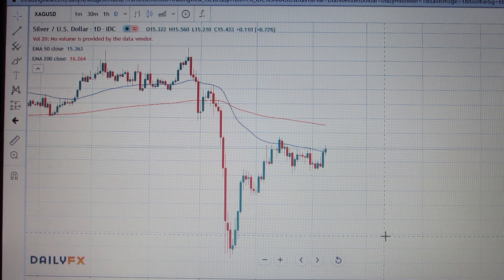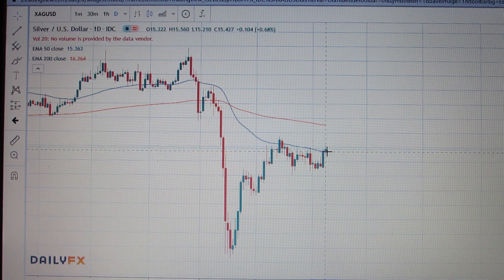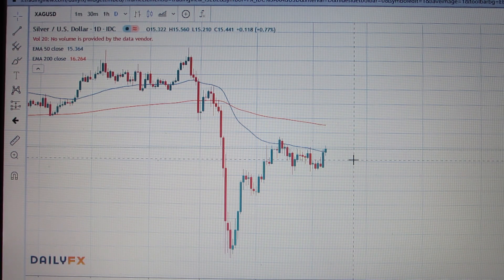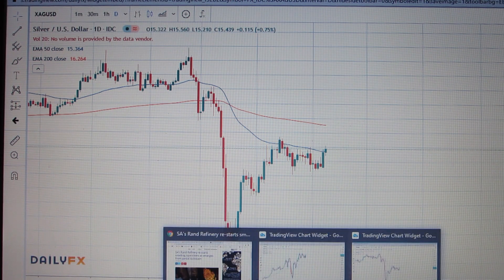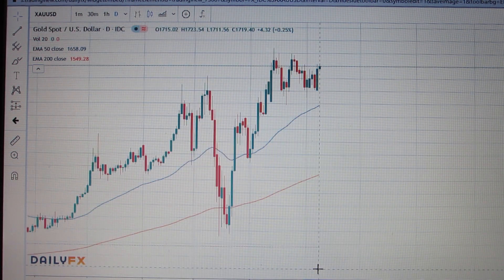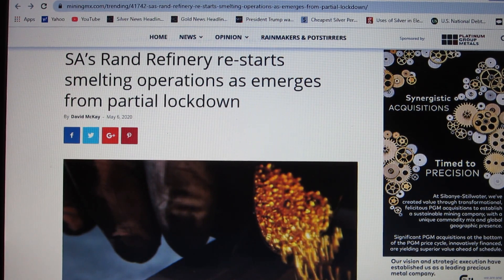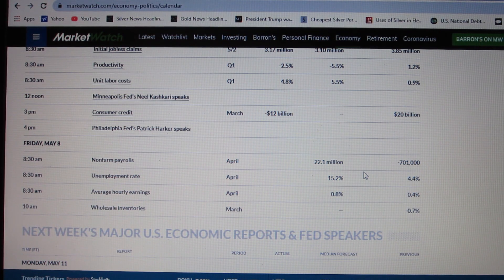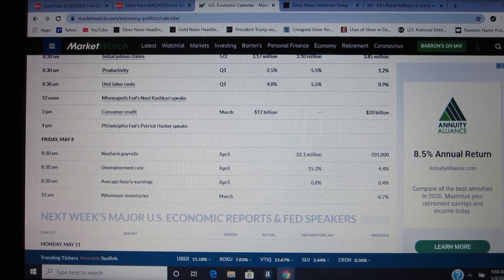Gold & Silver Refiners Open & Economic News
Gold and silver are starting to move up and are currently testing resistance levels. A break out and close above these levels can boost the spot price upward for both precious metals.

  In other news some of the major refineries are now opening which should help with supply. Hopefully the mints will start producing products for the retail market again in the very near future.

 Some of the past giants in retail history such as Neiman Marcus as well as Lord & Taylor are experiencing the effects of the recession with Neiman Marcus filing Chapter 11 and Lord & Taylor announcing the closing of stores. This will carry over into many areas of the economy and additional businesses will fail in the coming months.

 The price of Brent Crude Oil has begun to move back up over the past few weeks after hitting a low in April. Will this create inflation or are we about to go into a stagflation period due to stagnant demand from the historically high unemployment rate. Time will tell.

Stay safe
GD